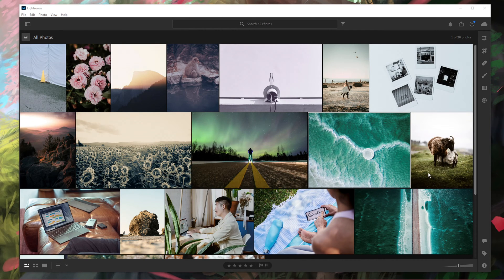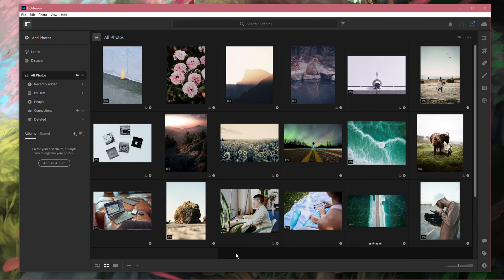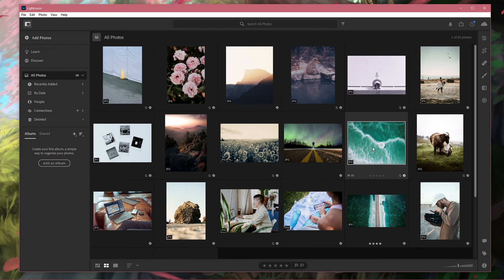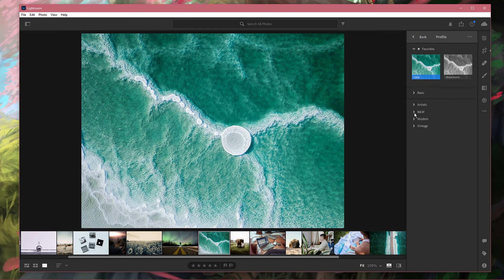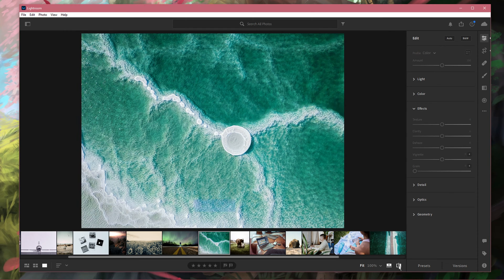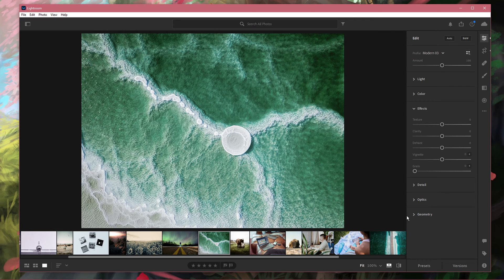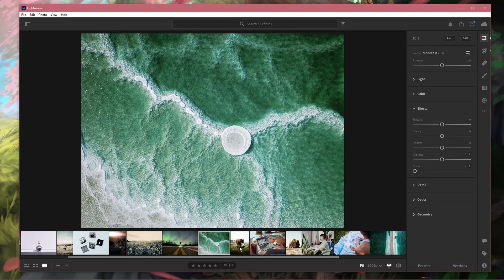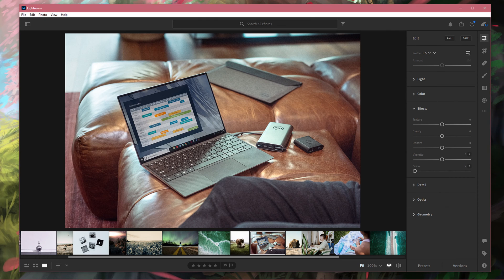Lightroom - How To Copy & Paste Adjustments to Multiple Photos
A short tutorial on how to copy and paste adjustments to multiple photos in Adobe Lightroom CC.